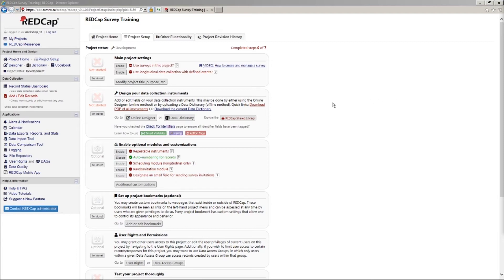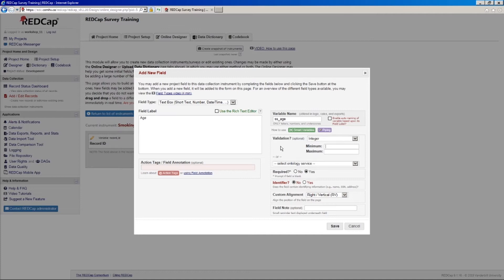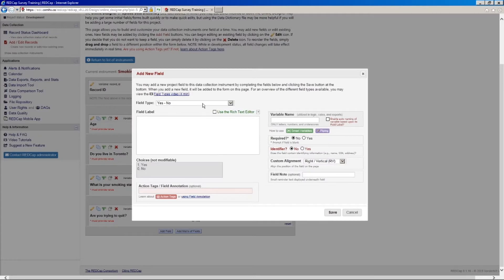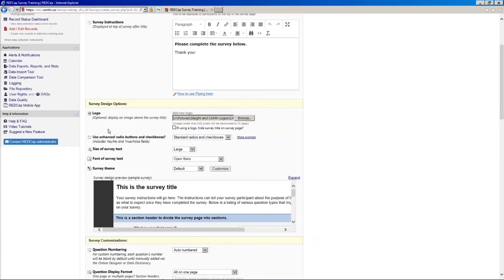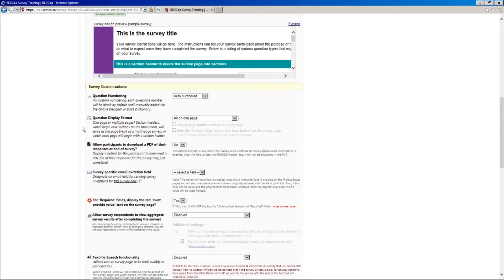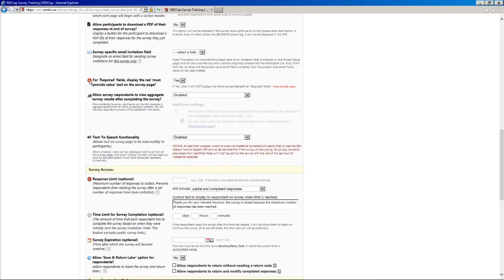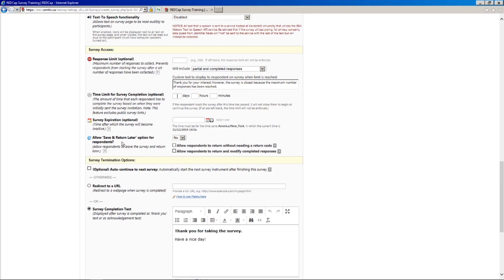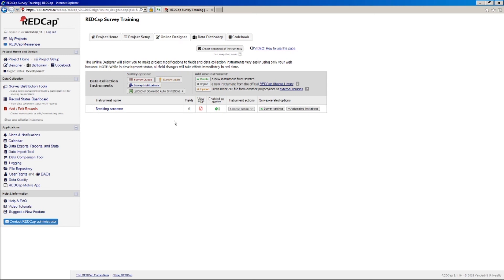REDCap Surveys - Part I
In this section we cover:
1. Creating a dummy project
2. Customizing the Survey Settings page